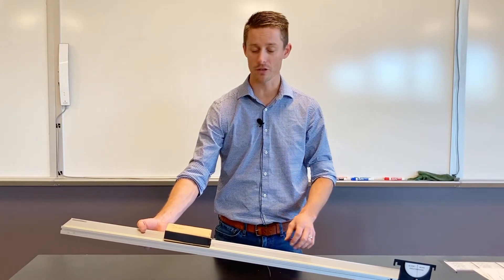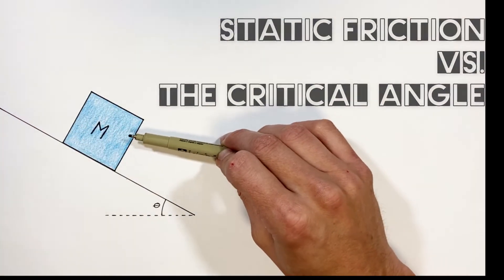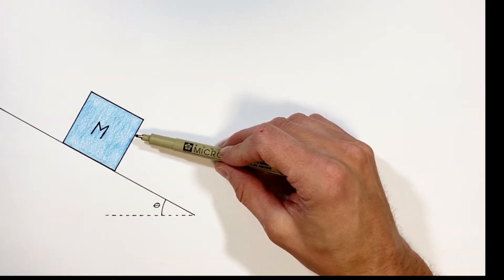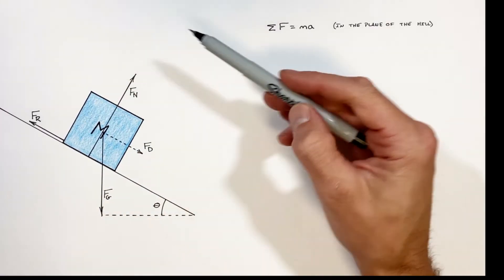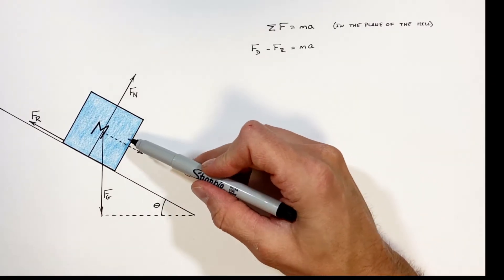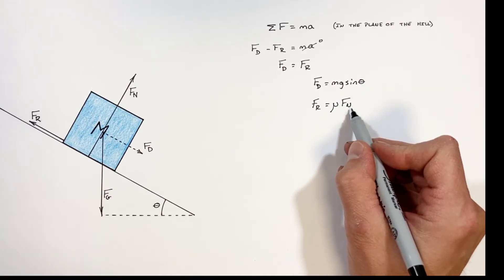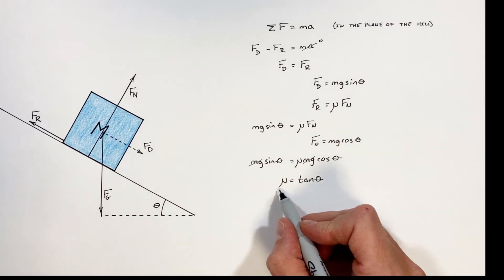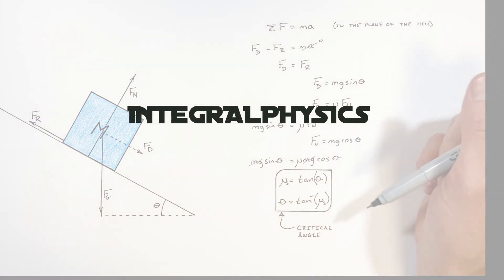Easily Measure the Coefficient of STATIC Friction With A Ramp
Find the coefficient of static friction ( mus ) between two materials by using one of them as a ramp.

Draw a free body diagram then use Newton's Second Law to analyze the forces, weight, normal force and friction in order to determine the coefficient of static friction between the block and the ramp.

The convenient part of this method is that it does not rely on knowing the mass of the block.  The only data point that needs to be known is the angle at which the block slides down the ramp, also known as the critical angle.

This problem commonly comes up in physics including AP Physics 1 and AP Physics C Mechanics.